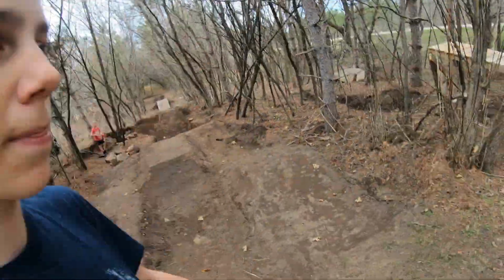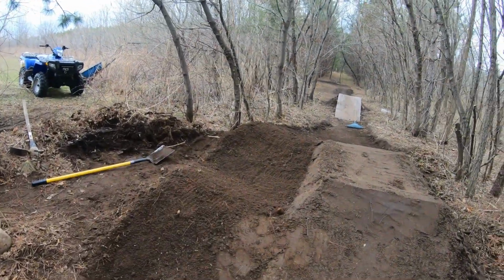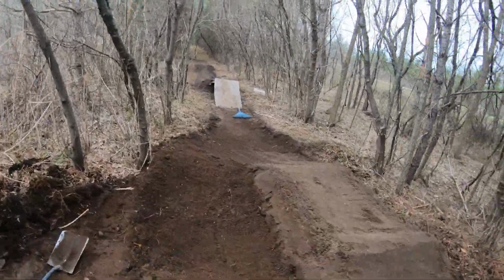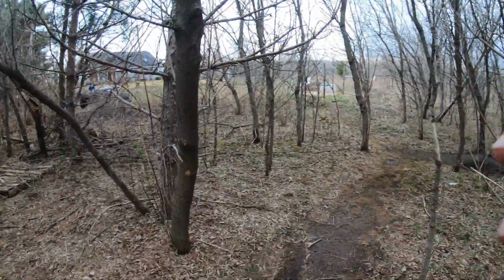Back yard bike trail